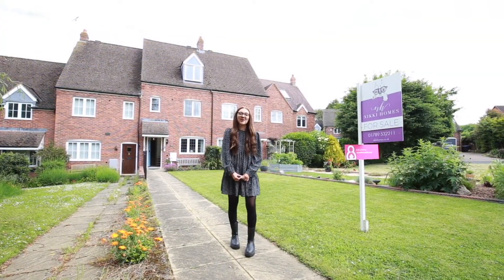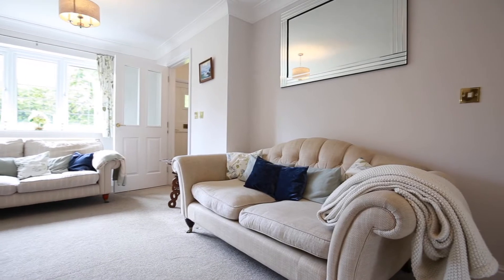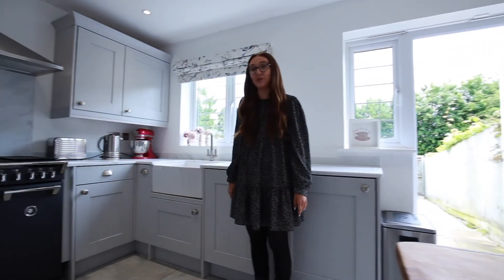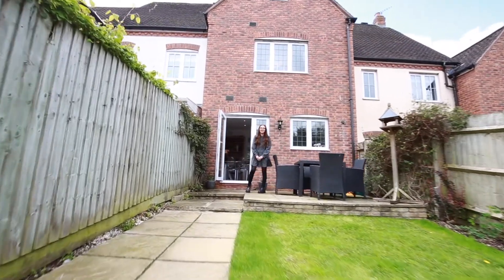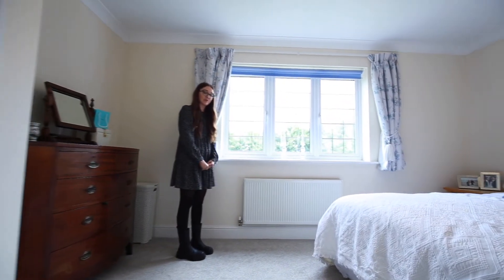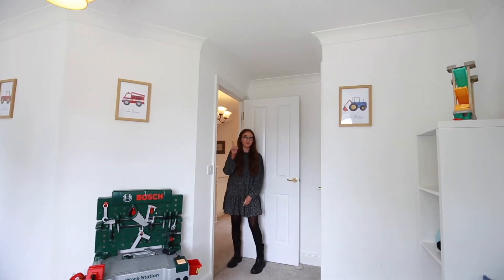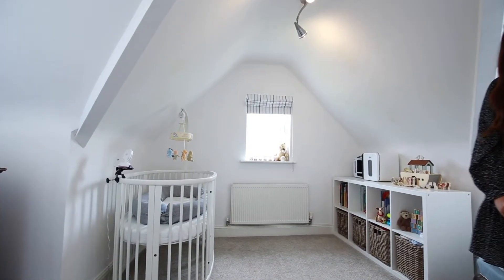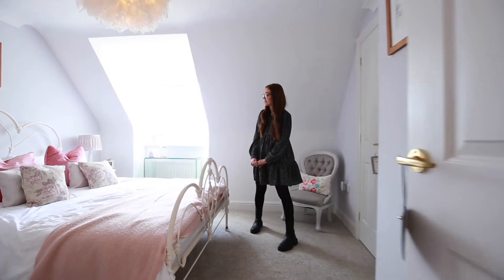SOLD - Shelby Lane, Snitterfield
Welcome to Shelby Lane and this fantastic 4 bedroom, terraced property. Located in the beautiful village of Snitterfield, with close links to Stratford, leamington and the M40.

to book your viewing now!